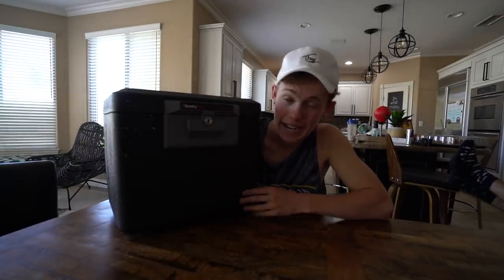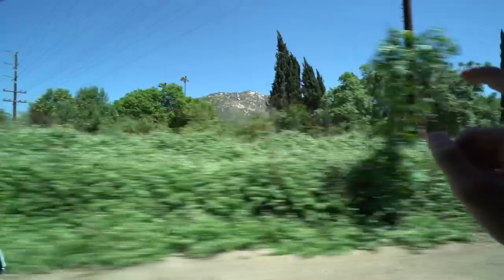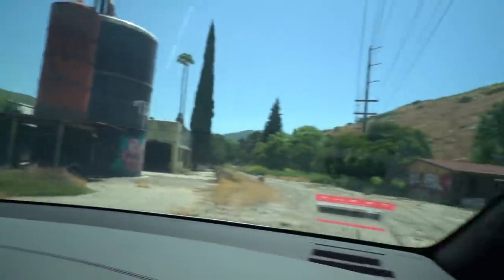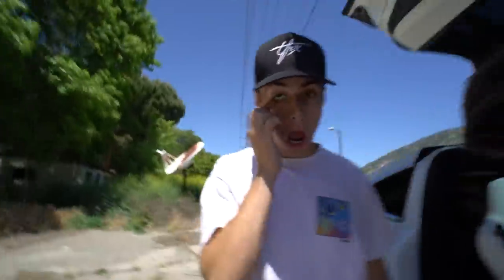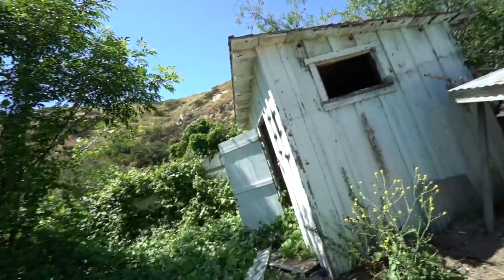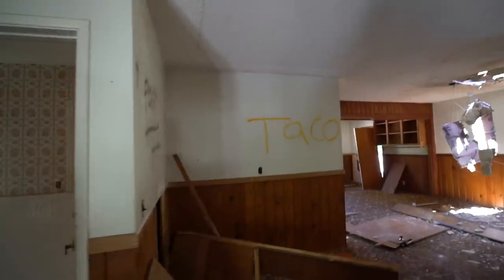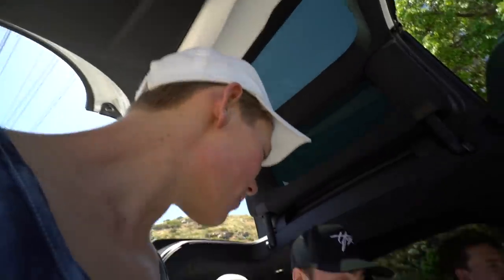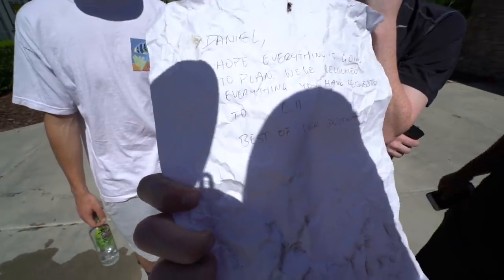Exploring ABANDONED TOWN & we found criminal evidence... (PART 2)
In my Last upload my roommates and i went to an abandoned town and ended up finding a safe... we decided to take it home and now we have gotten a lot deeper in this than expected...

CAMERA GEAR: Sony a7S II

Sony 16-35mm Lense

Rode Microphone

SD Card

Canon G7 X Mark II